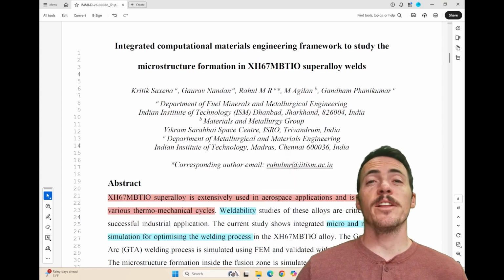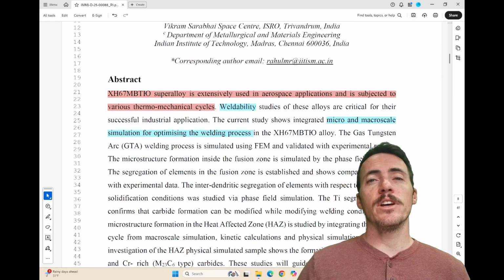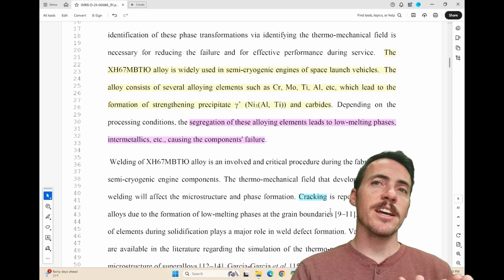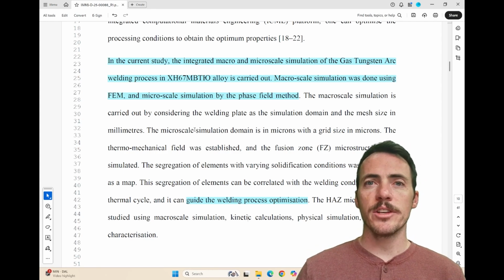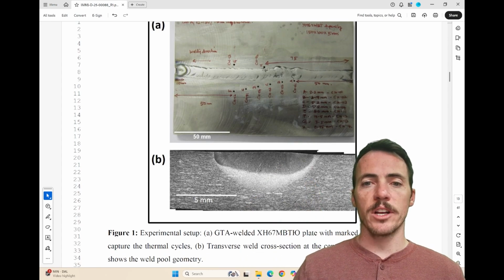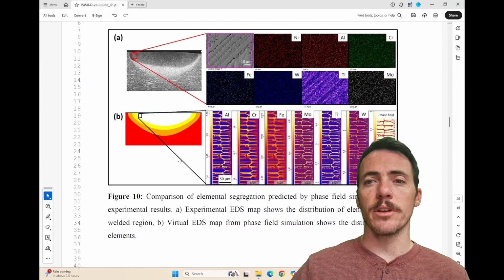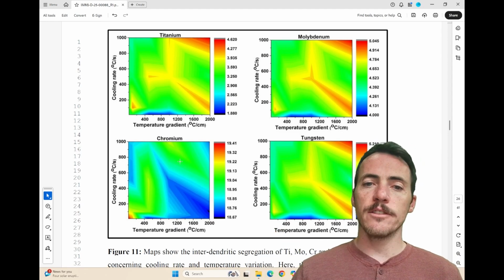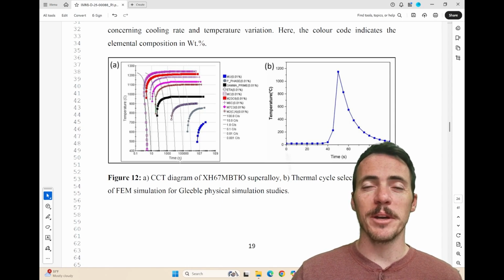IMMI Editor's Video Summary: "Integrated Computational Materials Engineering Fram..." Saxena, et al.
Taylor Sparks, Editor-in-Chief of Integrating Materials and Manufacturing Innovation, talks about the recently published article:  "Integrated Computational Materials Engineering Framework to Study the Microstructure Formation in XH67MBTЮ Superalloy Welds," Kritik Saxena, Gaurav Nandan, M. R. Rahul, M. Agilan & Gandham Phanikumar